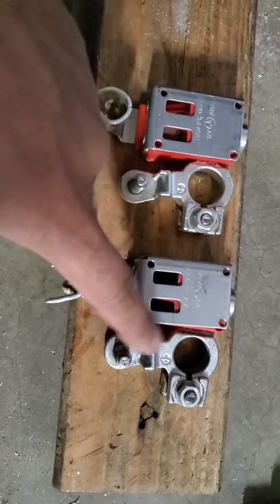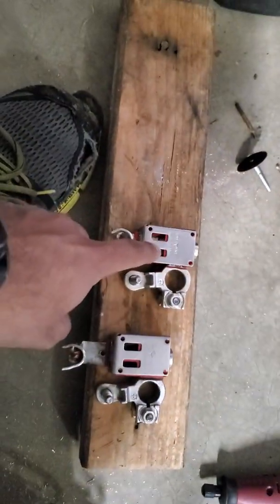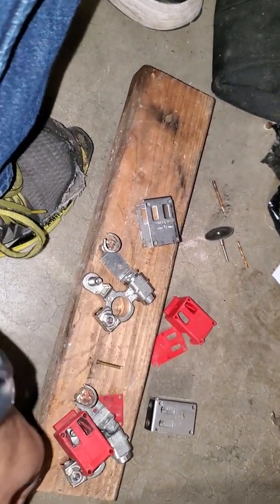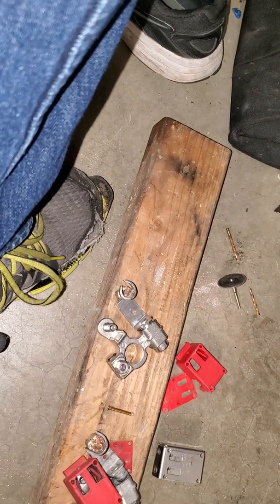Mercedes Positive Battery Terminal Pyrofuse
This shows how it works and how I replaced it.